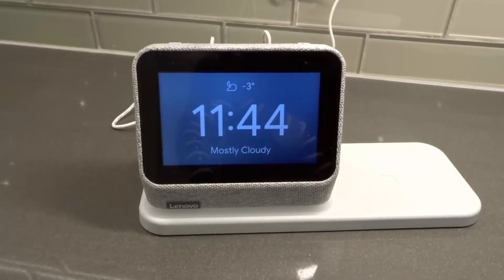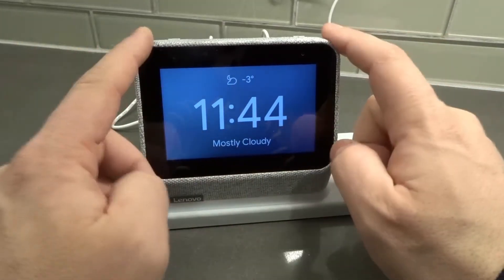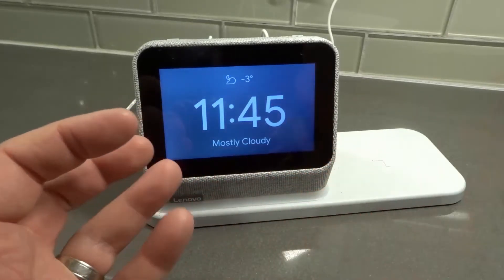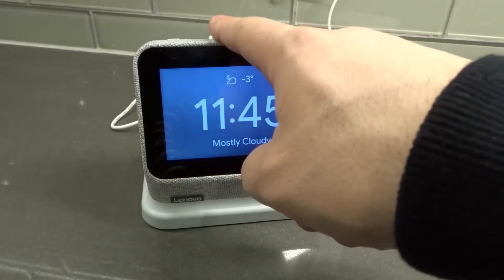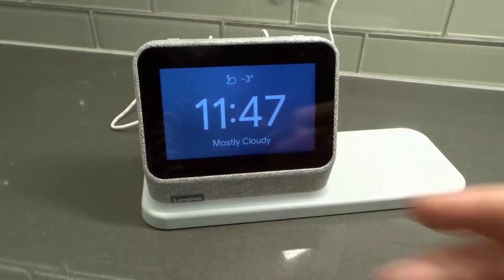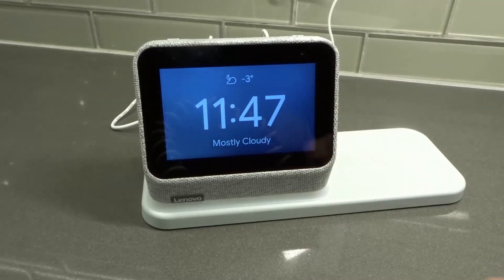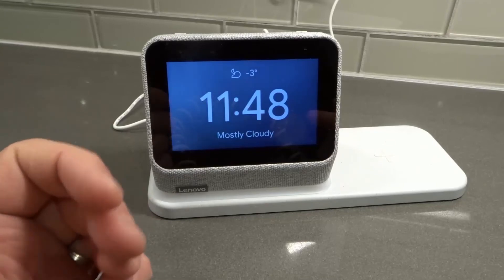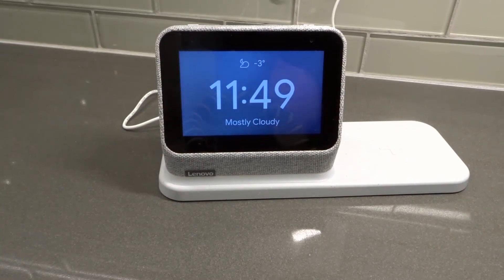Lenovo Smart Clock 2 Not Connecting To Wifi-How To Fix It-Easy Tutorial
In this video, I tell you about a Lenovo Smart Clock 2 that is not connecting to wifi. The smart clock pretty much runs off of your wifi, so it is absolutely crucial that it connects to the network in order to make it run properly and do what you ask it to do. With that being said, sometimes it encounters problems and won't be able to connect. I tell you about a few things that you can do in order to get it to hopefully connect once again so that you can use it again.